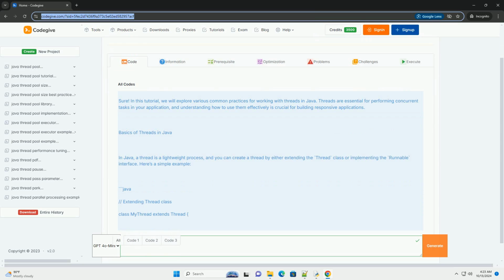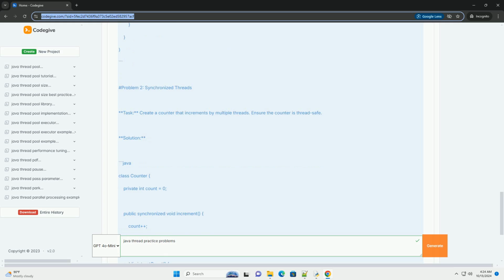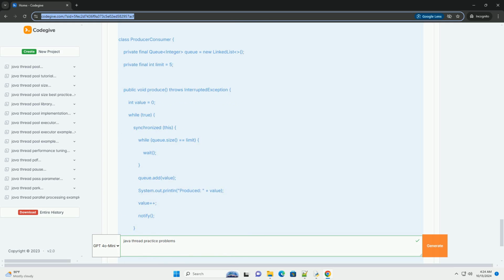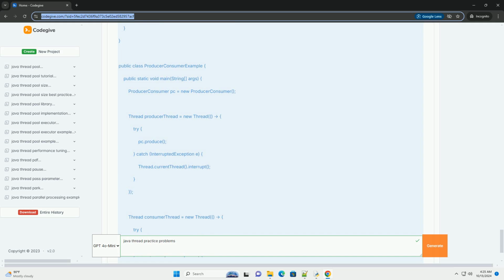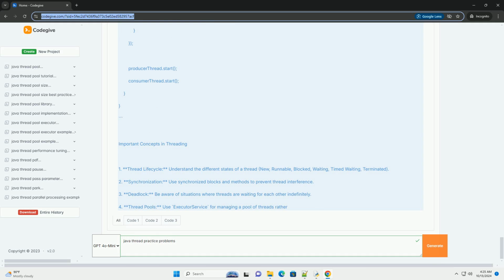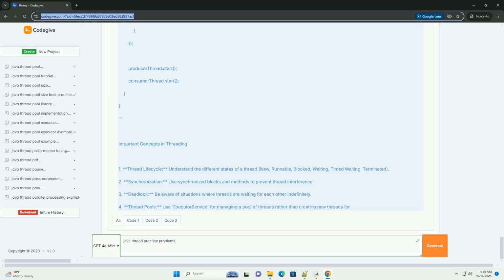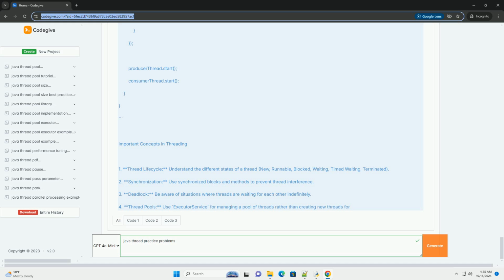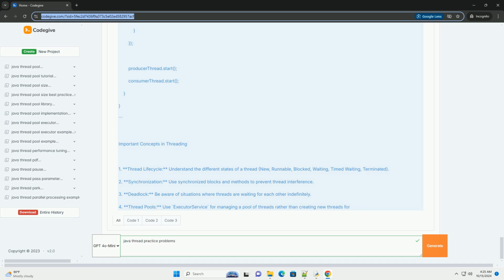java thread practice problems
sure! in this tutorial, we will explore various common practices for working with threads in java. threads are essential for performing concurrent tasks in your application, and understanding how to use them effectively is crucial for building responsive applications.

### basics of threads in java

in java, a thread is a lightweight process, and you can create a thread by either extending the `thread` class or implementing the `runnable` interface. here’s a simple example:

### thread practice problems

problem 1: creating multiple threads

**task:** create multiple threads that print numbers from 1 to 5.

**solution:**

problem 2: synchronized threads

**task:** create a counter that increments by multiple threads. ensure the counter is thread-safe.

**solution:**

problem 3: producer-consumer problem

**task:** implement a simple producer-consumer problem using threads.

**solution:**

### important concepts in threading

1. **thread lifecycle:** understand the different states of a thread (new, runnable, blocked, waiting, timed waiting, terminated).
2. **synchronization:** use synchronized blocks and methods to prevent thread interference.
3. **deadlock:** be aware of situations where threads are waiting for each other indefinitely.
4. **thread pools:** use `executorservice` for managing a pool of threads rather than creating new threads for every task.

### conclusion

this tutorial provides a basic guide to working with threads in java through practical problems and scenarios. practice these examples, modify them, and try to come up with new threading problems to deepen your understanding of concurrency in java. happy coding!

python java
python javatpoint

python java
python javatpoint
python javadoc
python javascript